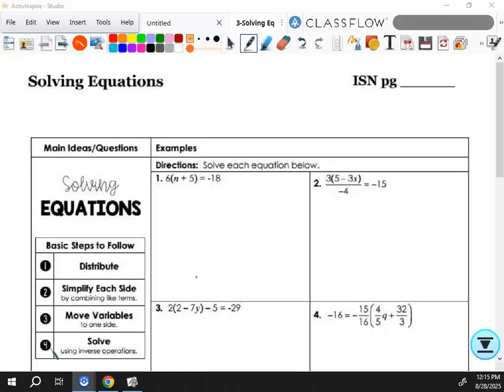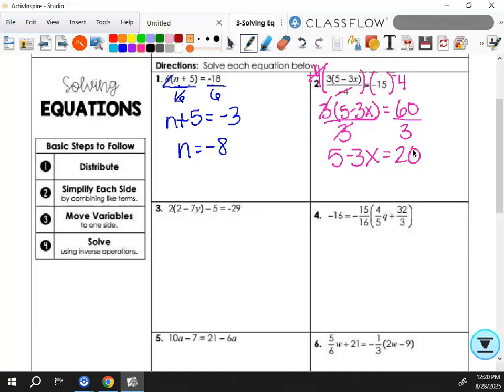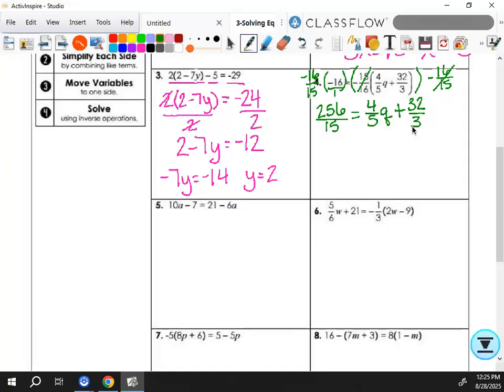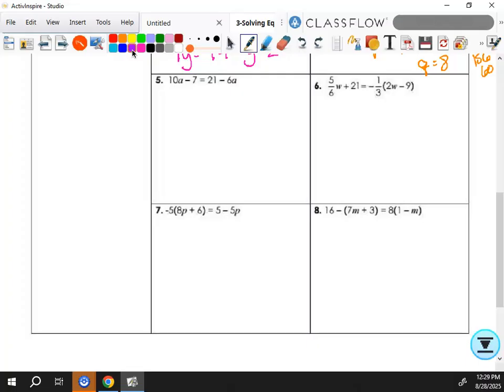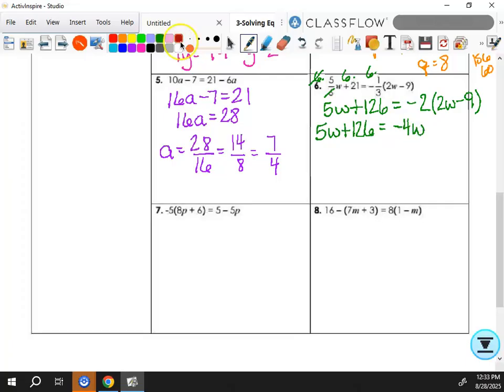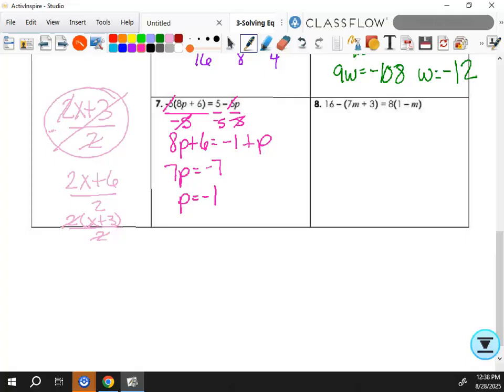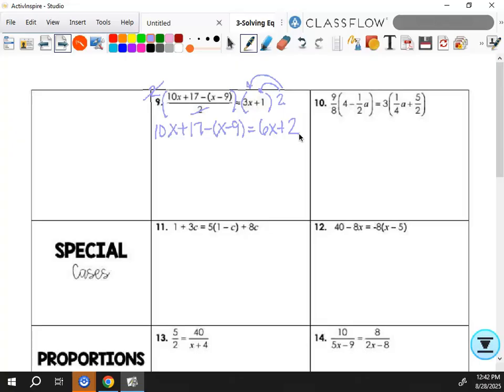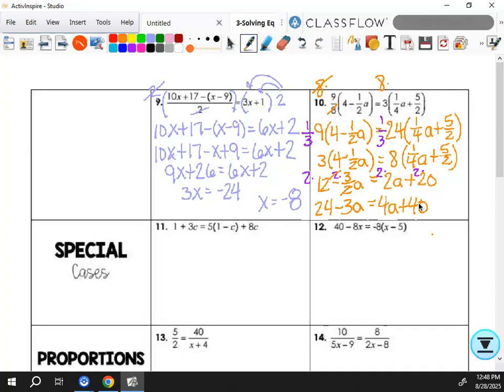Solving Equations Day 1 CA2526